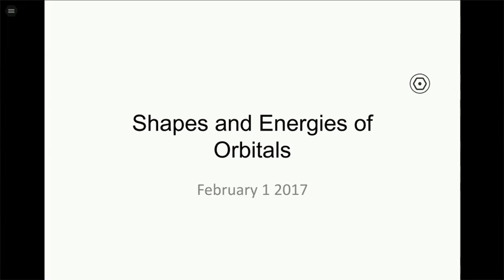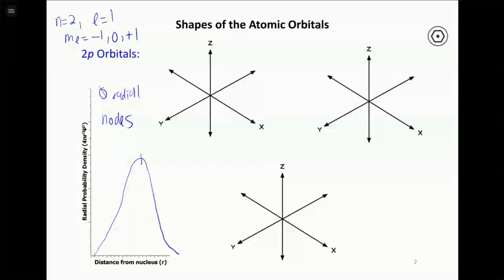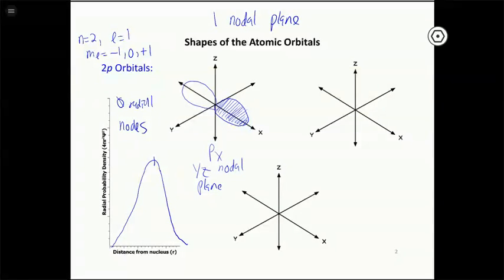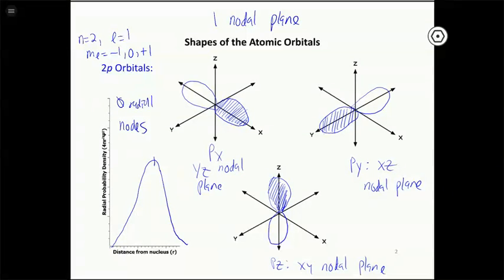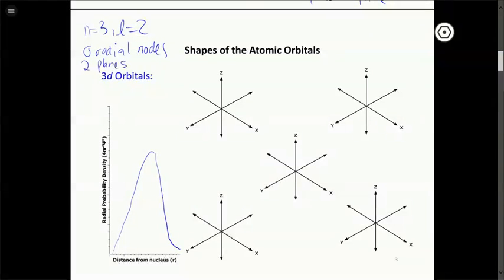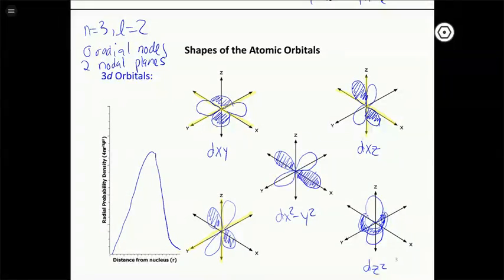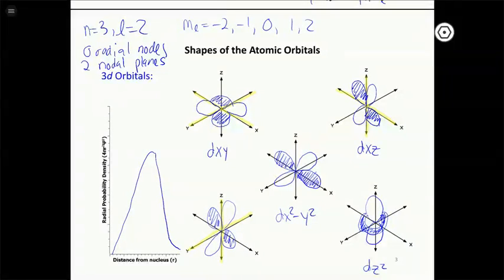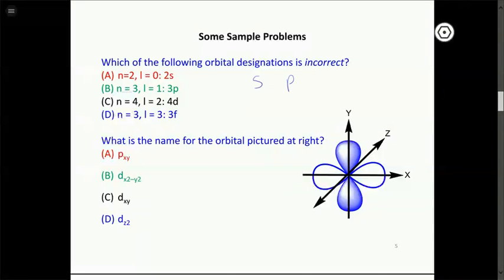020117 Shapes and Energies of Orbitals